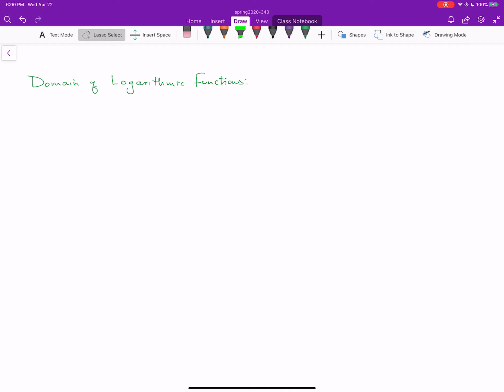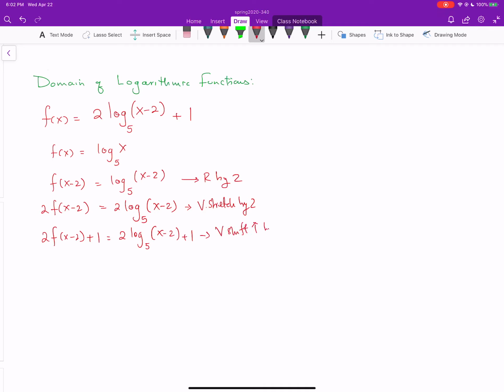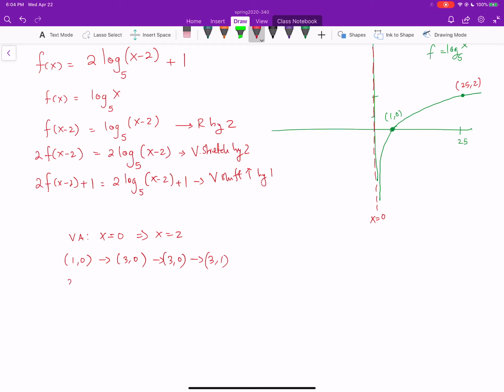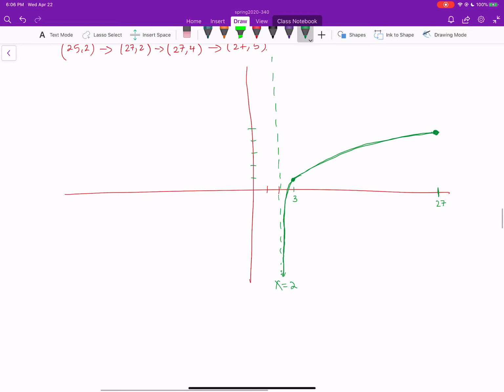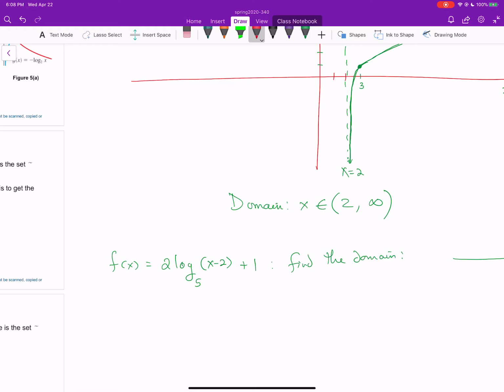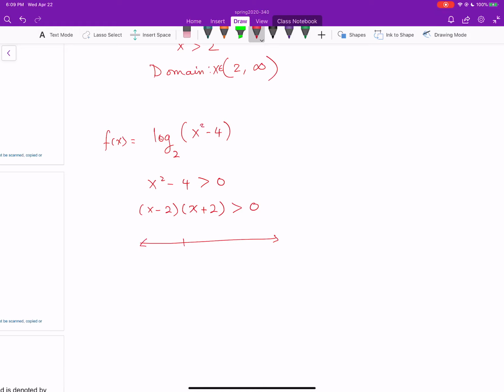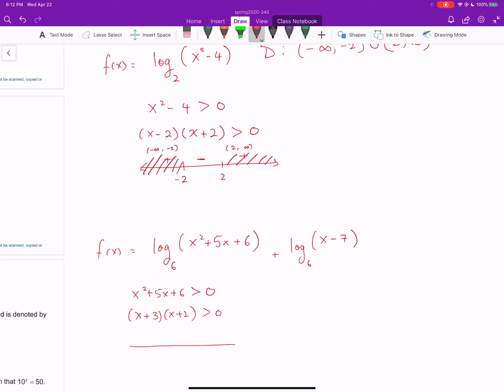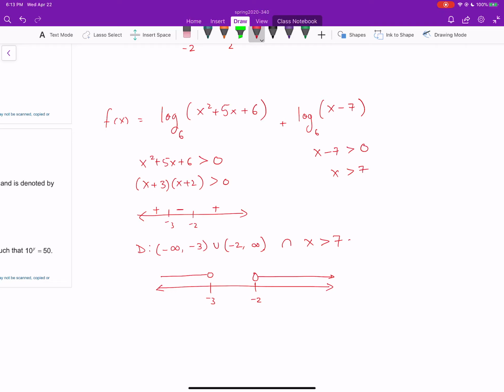Domain of log functions